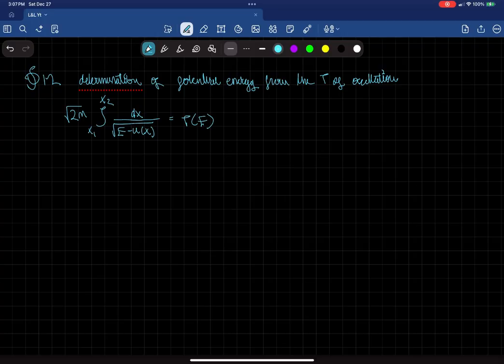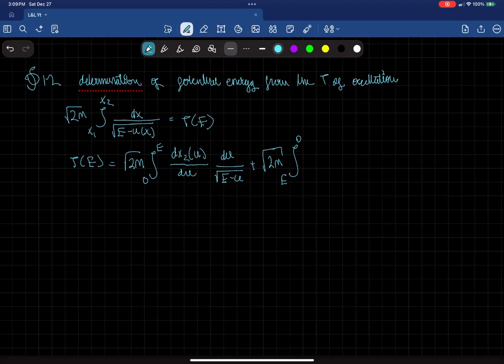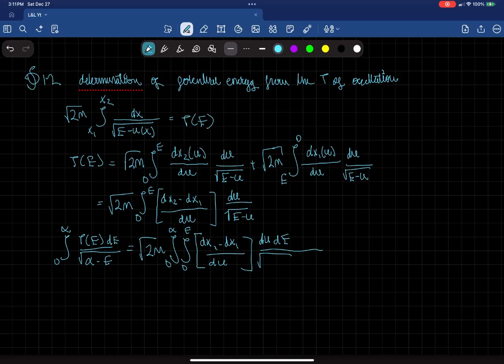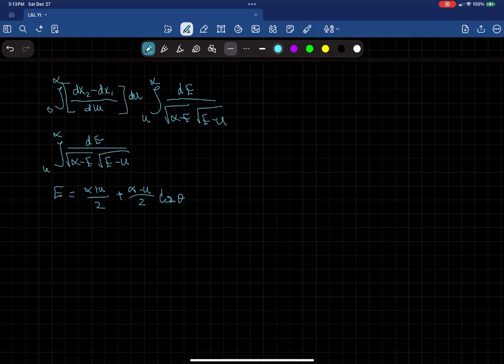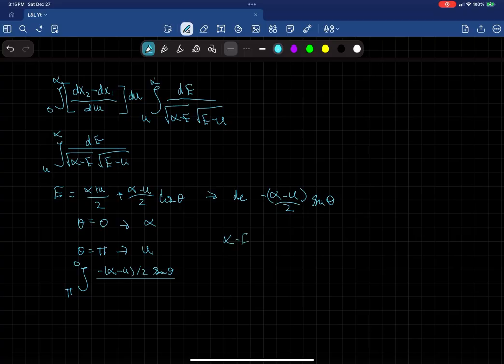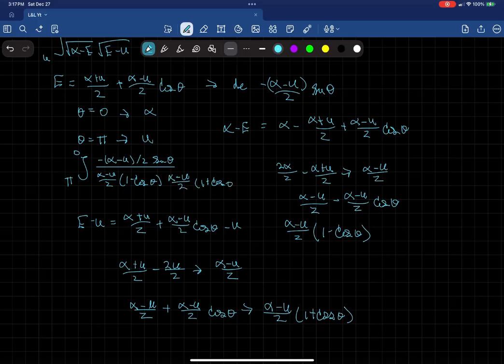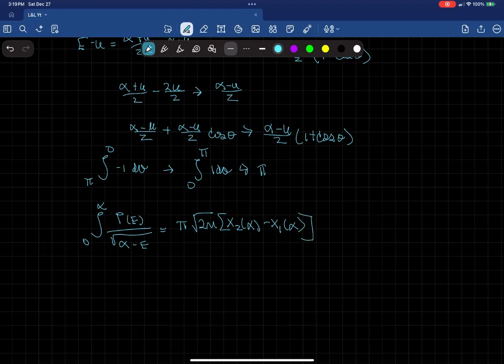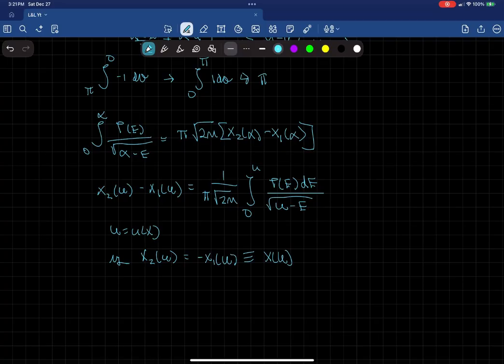L&L Section 12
potential energy as a function of the period